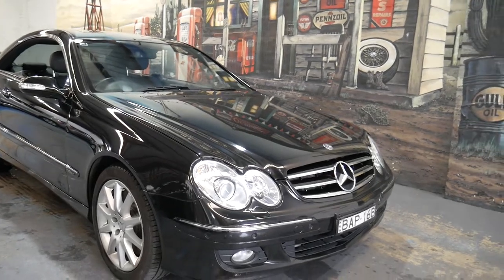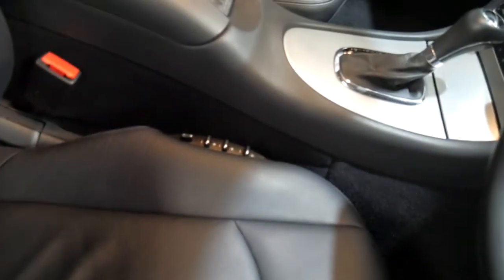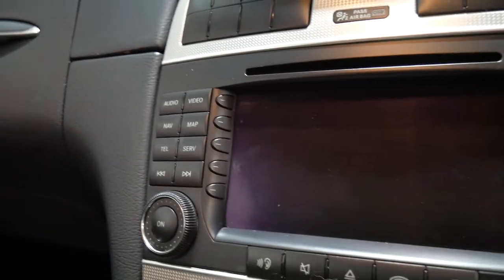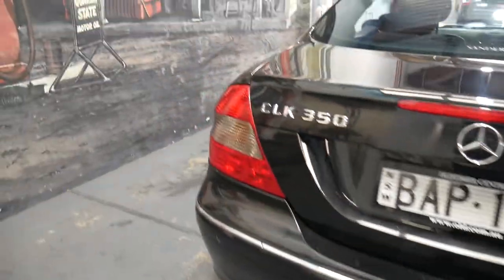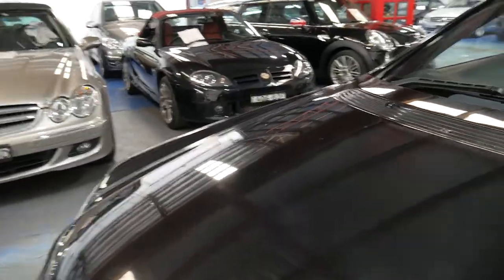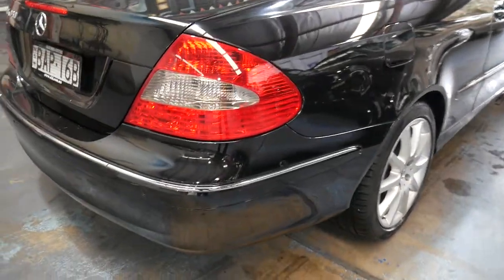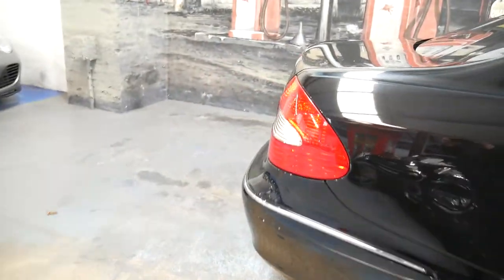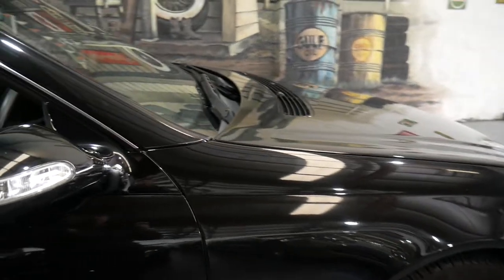Mercedes Benz CLK350 Avantgarde - 2006